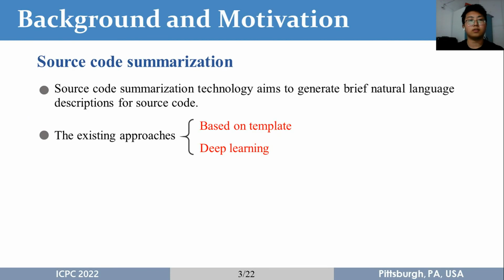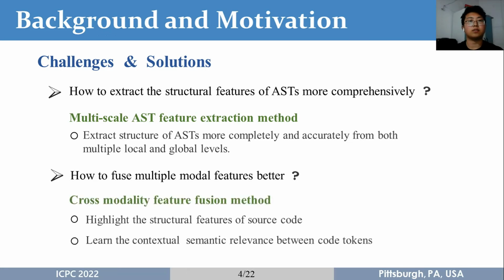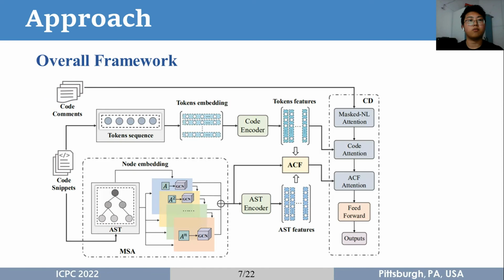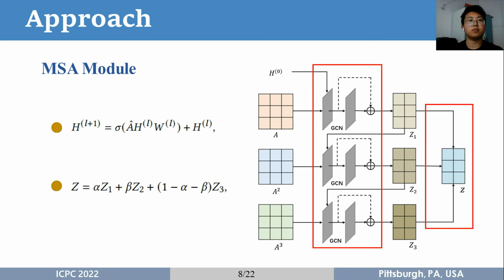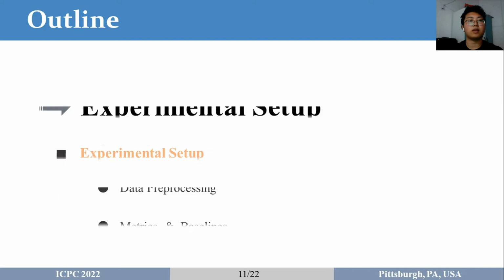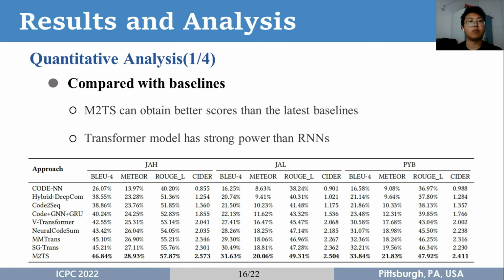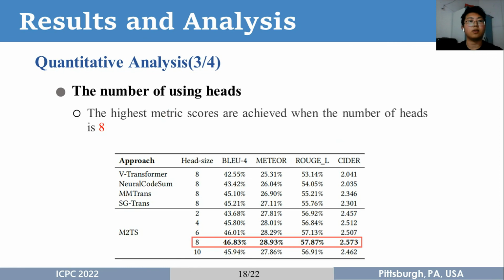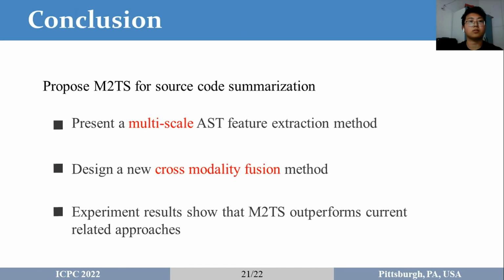M2TS: Multi-Scale Multi-Modal Approach Based on Transformer for Source Code Summarization